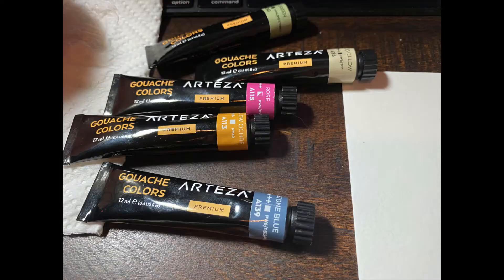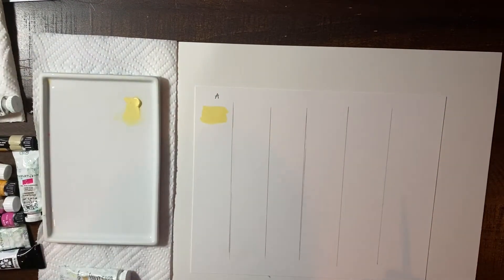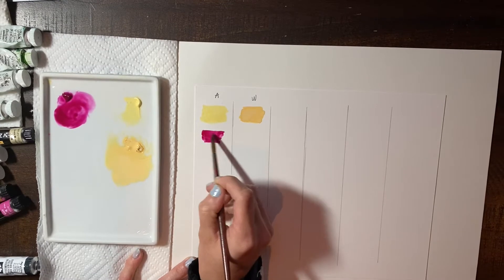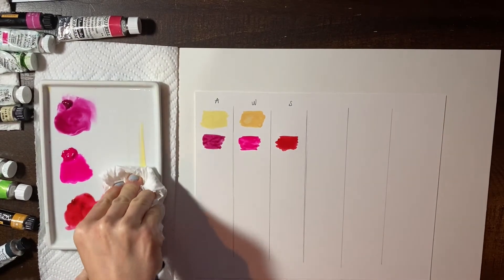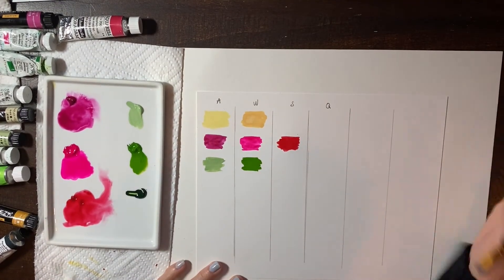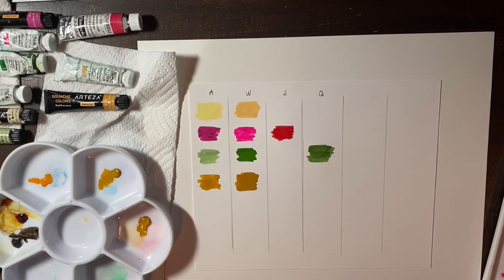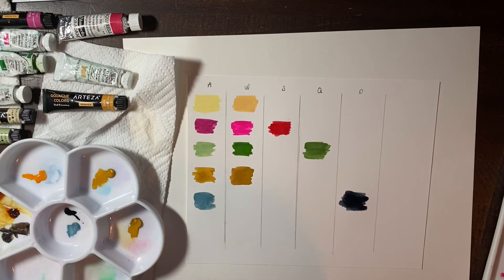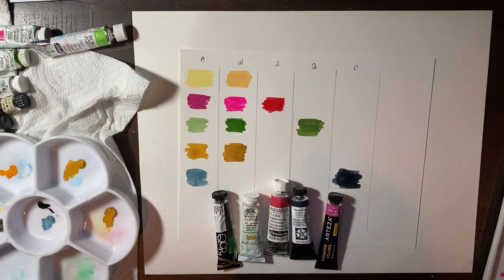ARTEZA UNBOXING : Come unbox a gouache set with me!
I received my Arteza box of gouache in the mail and I compare different brands of gouache in this video.

·Setup
• Canon 2600

* Music
Rise of the Red Sun - Mandala Dreams
Tabla Rasa - Joseph Beg